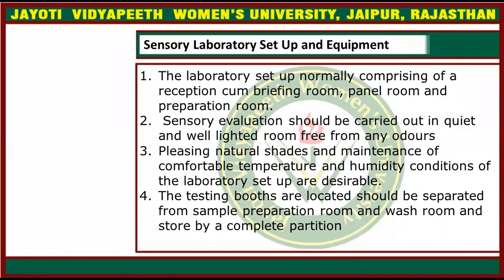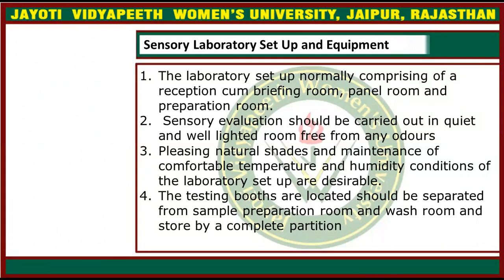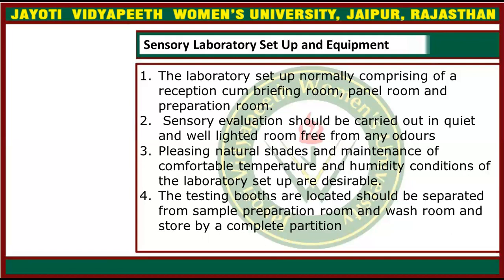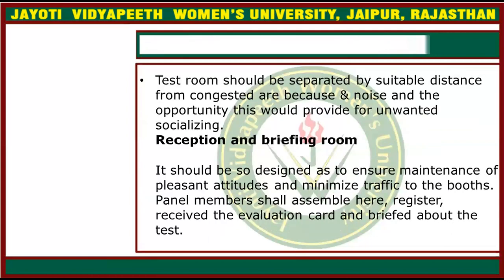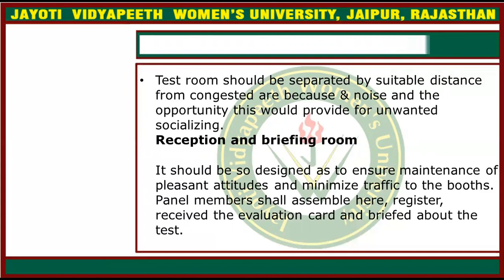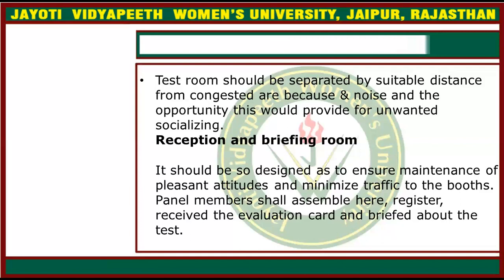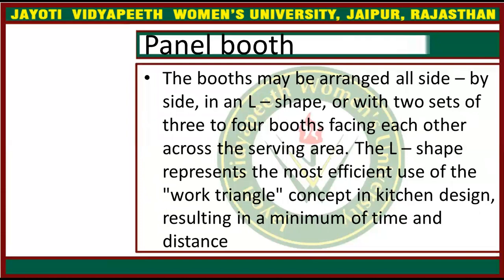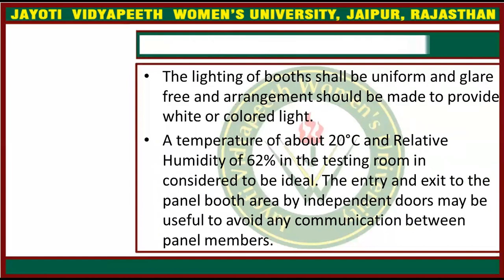lab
lab setup for sensory evaluation